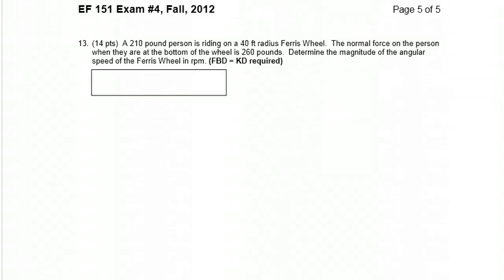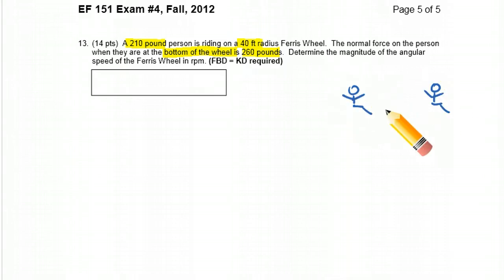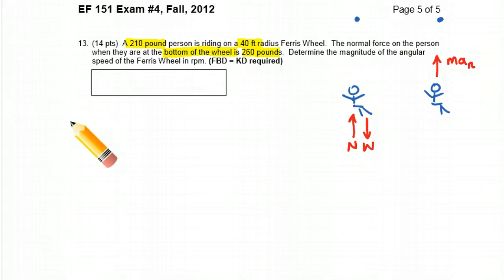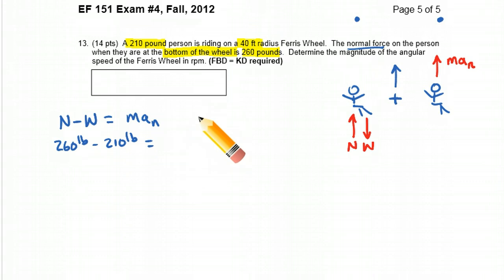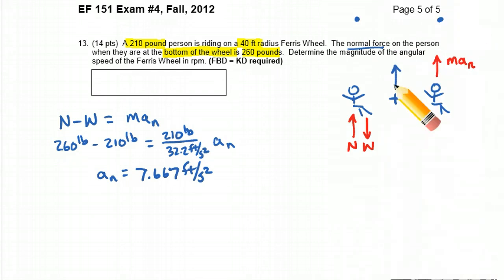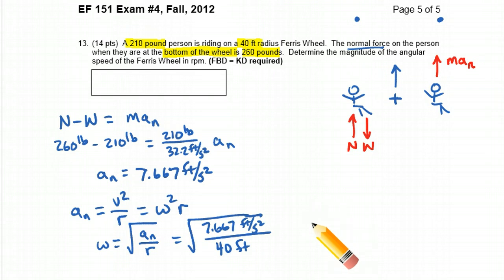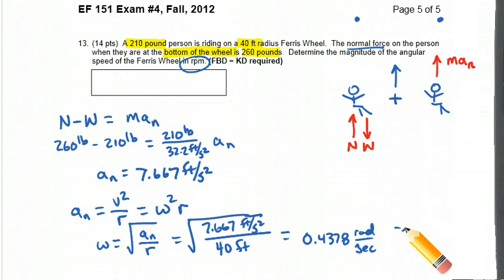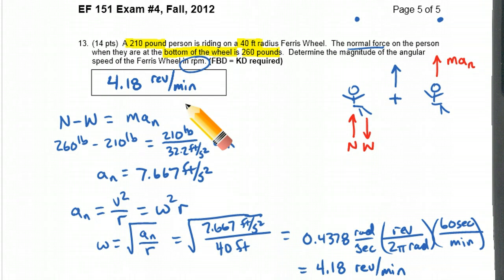EF 151 Exam 4 Fall, 2012 p13